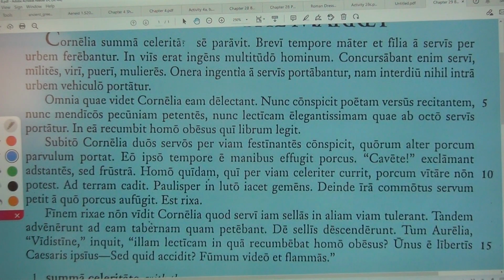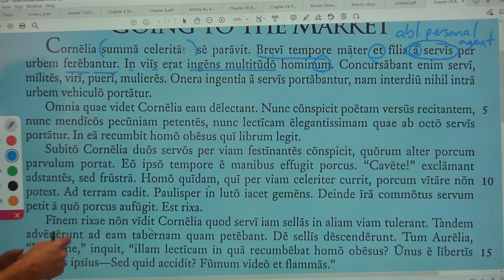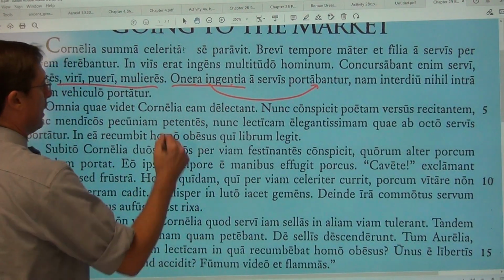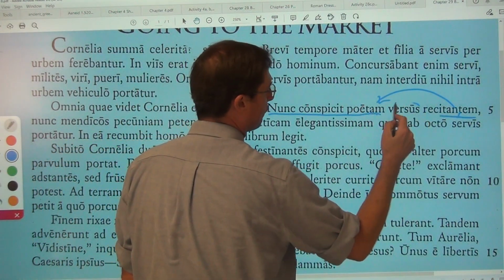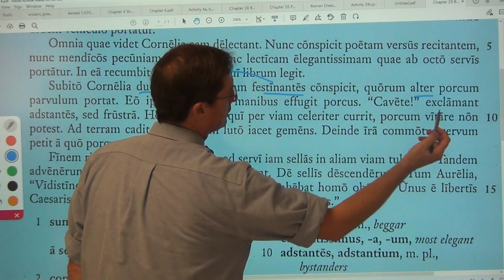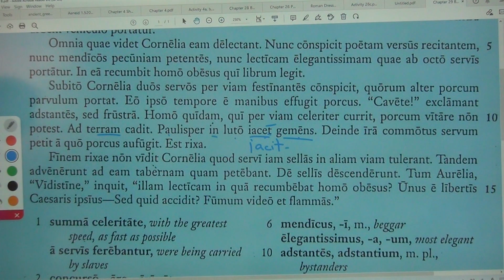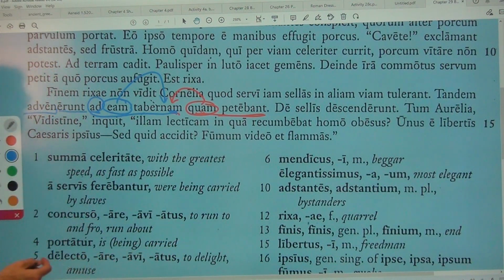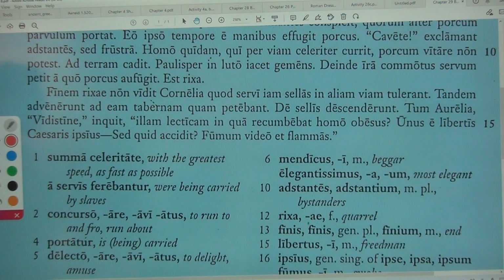Chapter 29 Translation